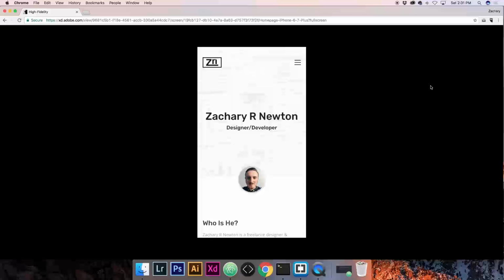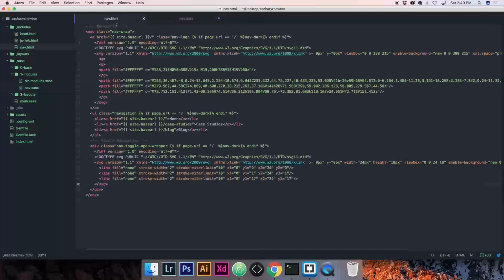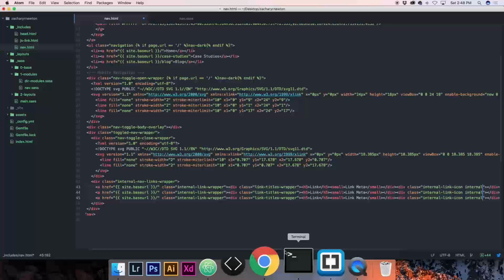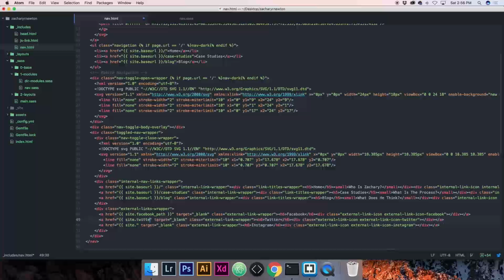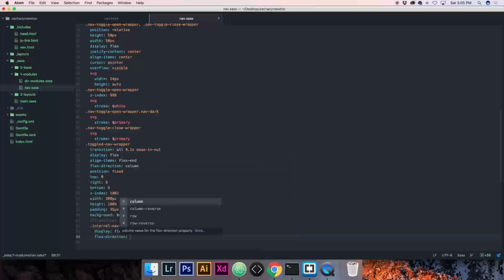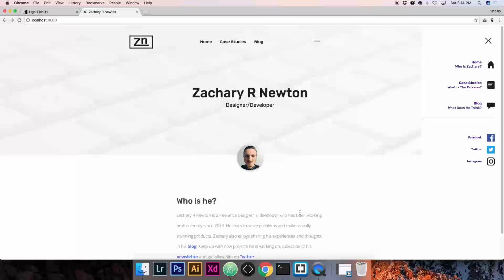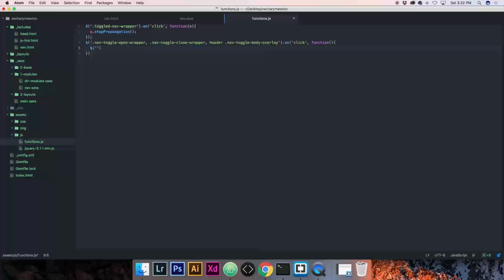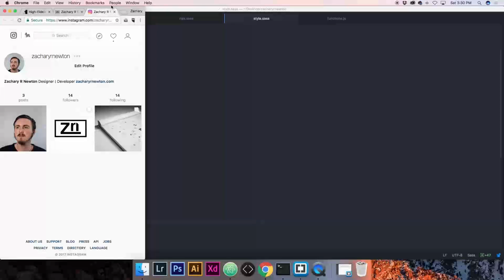Homepage: Part 03 - Mobile Navigation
In this video I will be going over how to build or mobile navigation in Jekyll and add all of the functionality with Javascript.

Oh and in case you missed the video I mention in this one (the video of why I have non of my own work anymore), here is the

MY GEAR